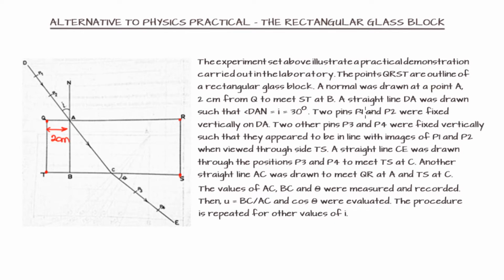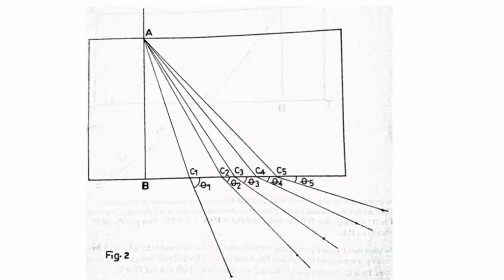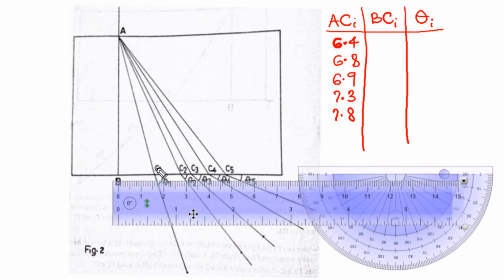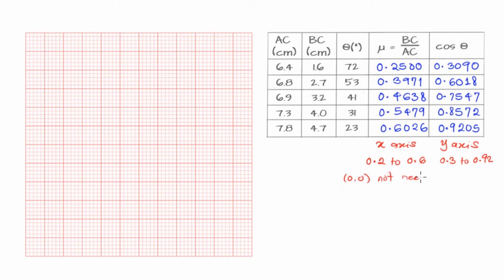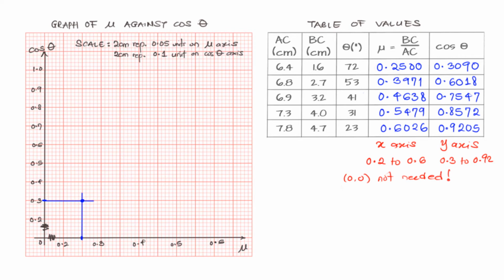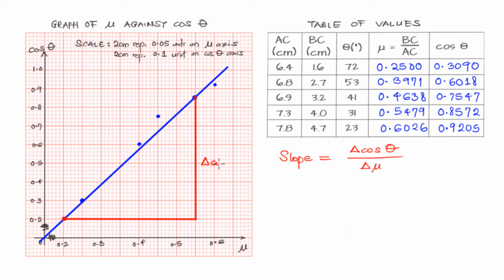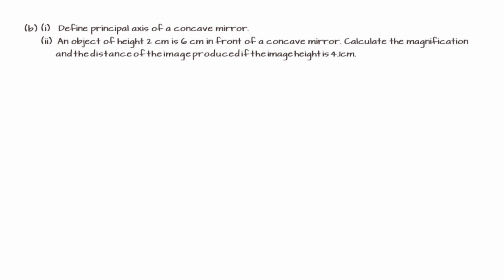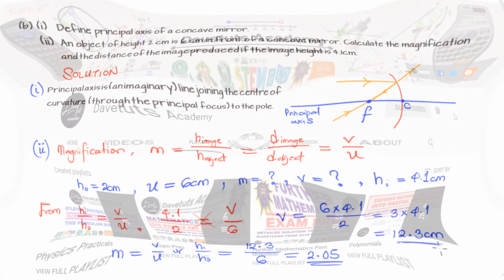The Rectangular Glass Block * Refractive Index * Alternative to Physics Practical Exam Prep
This video features the alternative to Physics Practical on the experiment on the Rectangular Glass Block (Refractive Index of Light) from 2018 WASSCE GCE PC2 Exam.
This will help sudents preparing for both the practical and the alternative to practical exams in Physics, including WAEC WASSCE Jan/Feb, May/June, Aug/Sept Exam, NECO exams, and so on.
Highlights of the video include:
Interpreting the alternative to practical question effectively
How to take readings on the meter rule and the protractor.
How to scale the graph appropriately on the horizontal and vertical axes to best fit the relevant table of values.
How to find the slope of a straight line graph